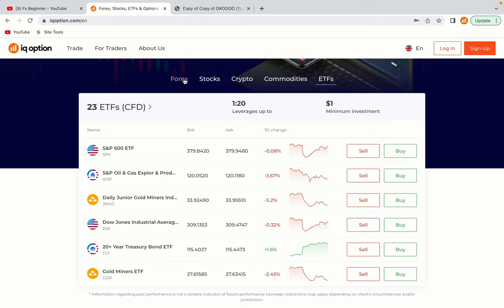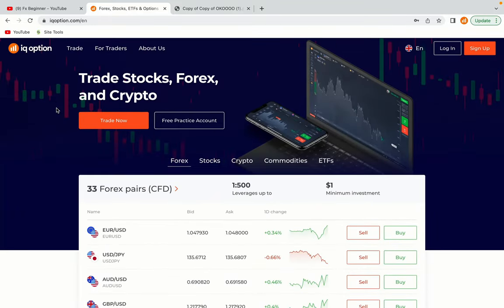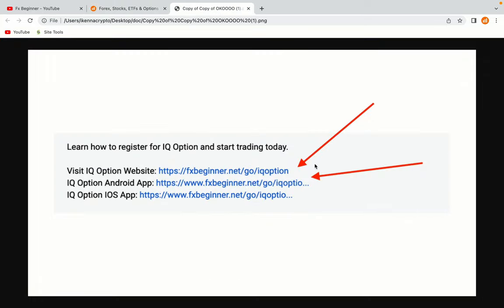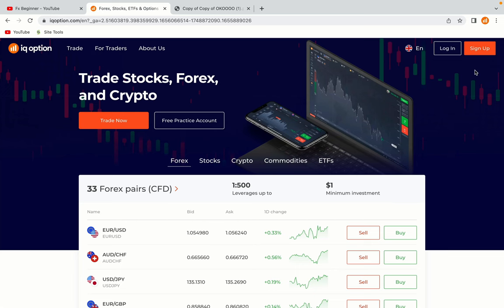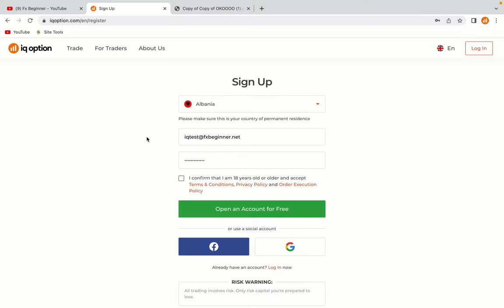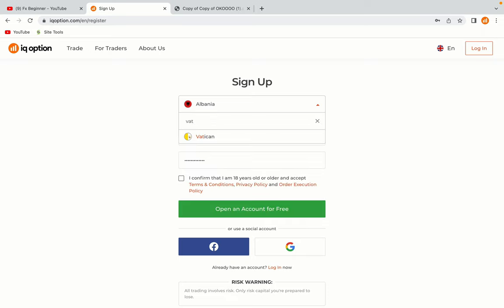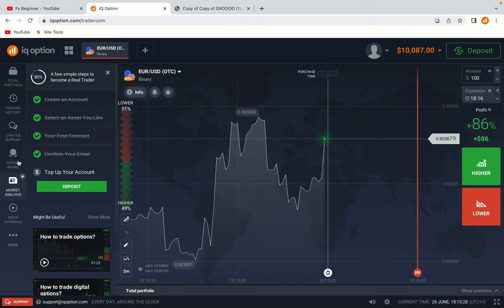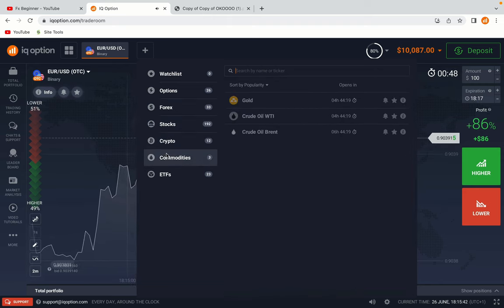IQ Option Vatican City Register | Create IQ Option Account in Vatican City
Learn how to open an IQ Option account in Vatican City. Step-by-Step tutorial on IQ Option registration in Vatican City.

Here are the steps on how to register on IQ Option trading platform:

1) Visit the official IQ Option Website.
2) Click on the “Sign Up” button at the top right corner of the screen.
3) Fill out the registration form with your correct details.
4) Click on the “Trade Now” button.

Happy IQ Option Trading!